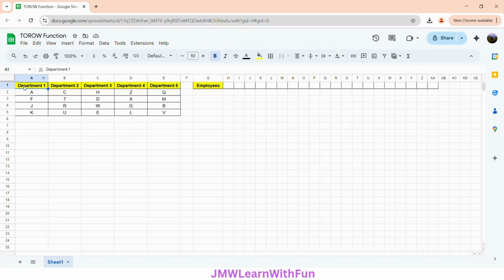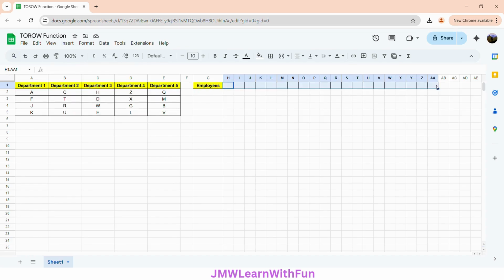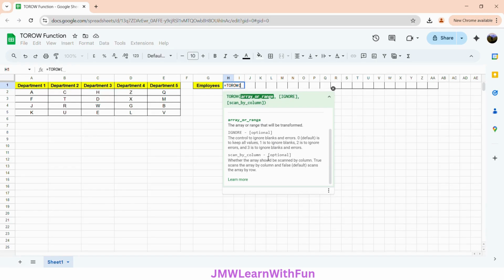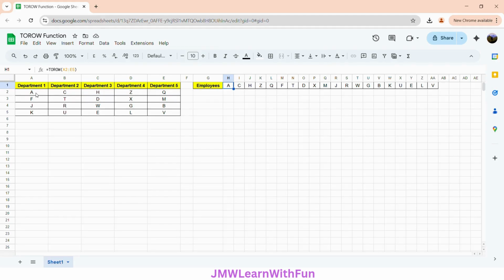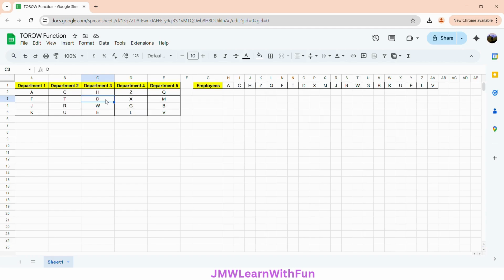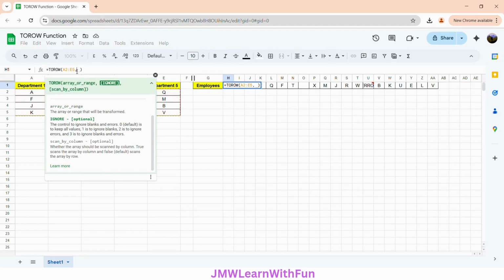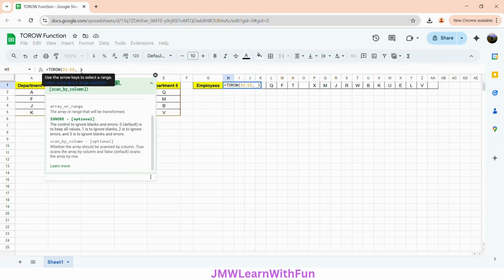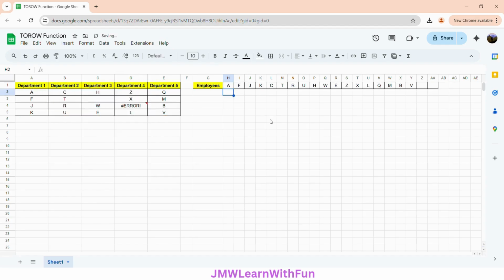"TOROW" function in Google Sheets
Want to understand how to use the "TOROW" function in Google Sheets? Want to transform a range into a single row in Google Sheets? You have come to the right place, just watch this video and be productive :)